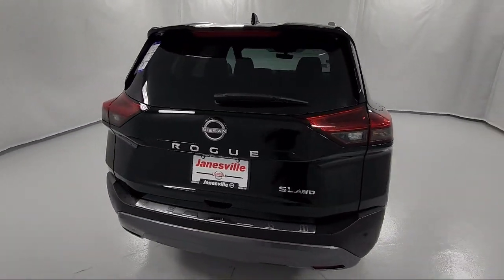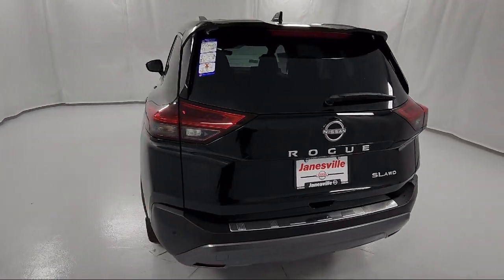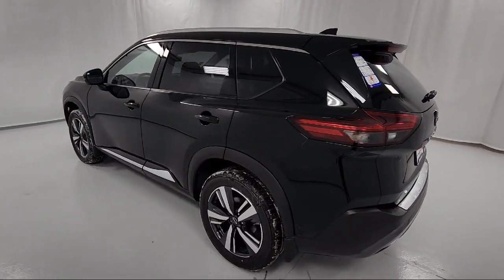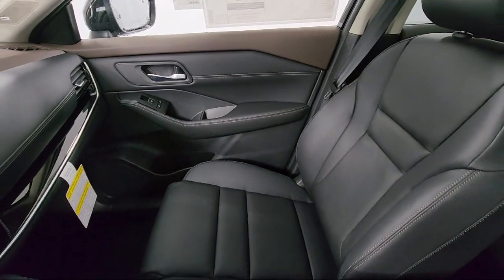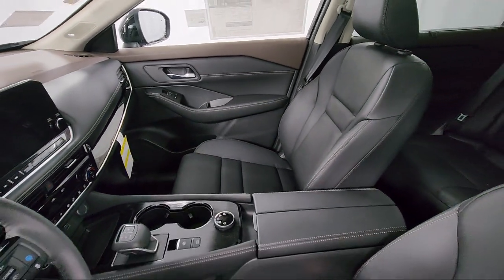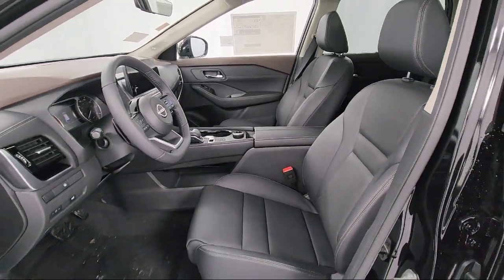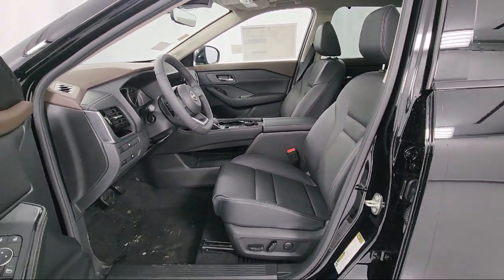2023 Nissan Rogue SL Janesville Milwaukee Madison Beloit Rockford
2023 Nissan Rogue SL Stock Number: NI7637 Vin:JN8BT3CB3PW465592.
Janesville Nissan is proudly serving our friends and neighbors in Milwaukee, Madison, Beloit, Rockville, and Janesville.
Give us a call at or visit our for more information about this or any of our other vehicles.